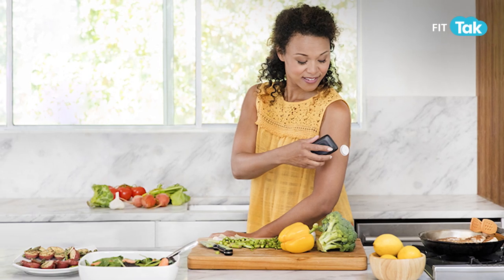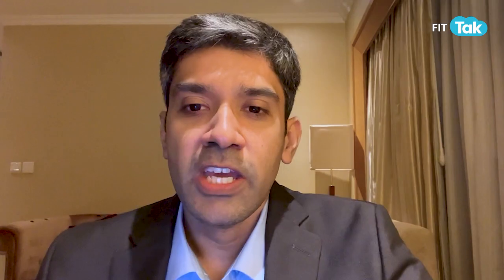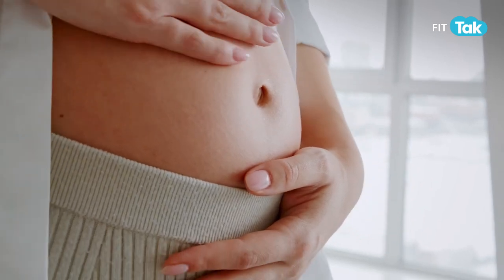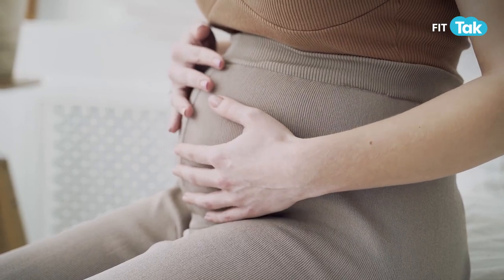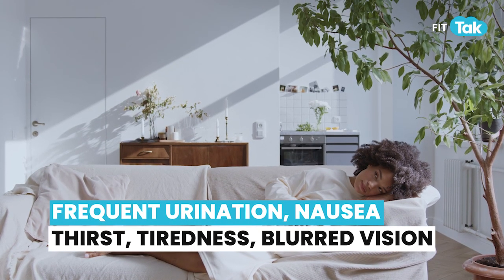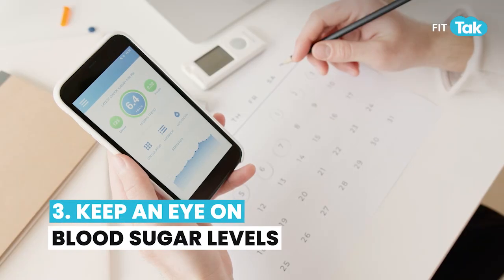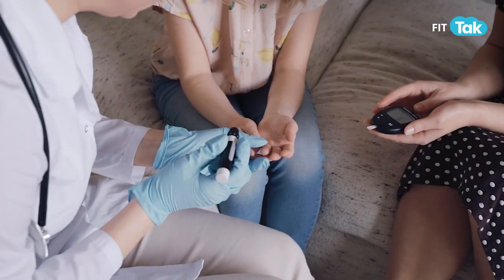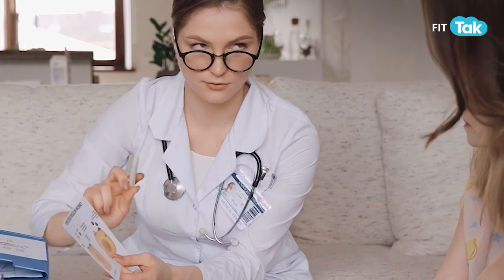Gestational Diabetes: Symptoms and Prevention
In this video you will learn what is Gestational Diabetes? What are the symptoms you need to look for and how can you take preventive measures...